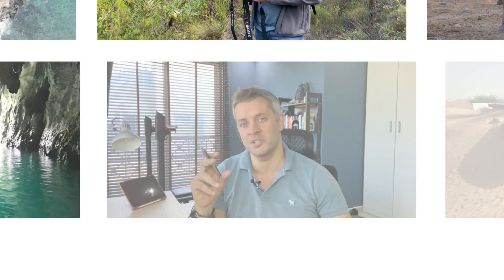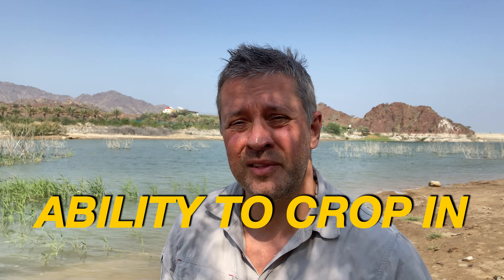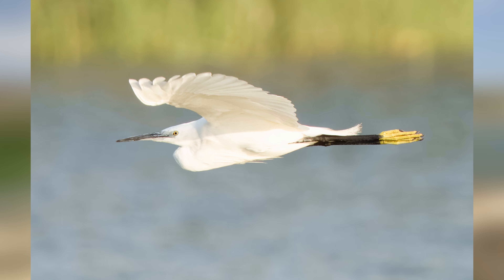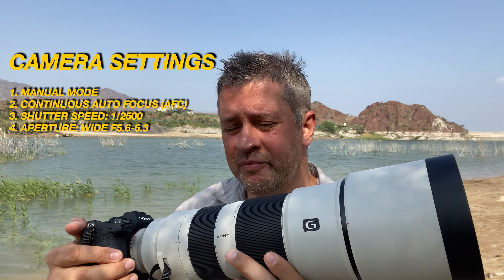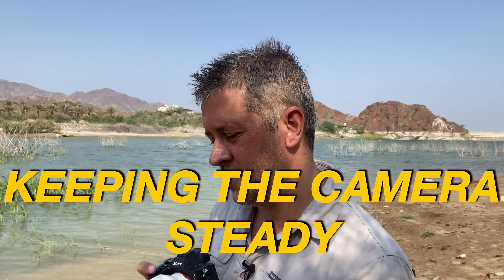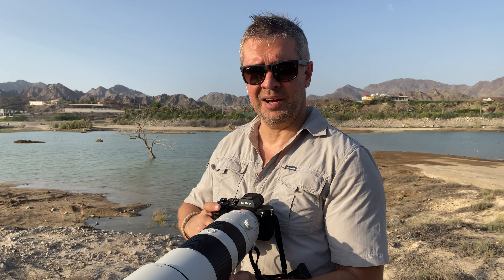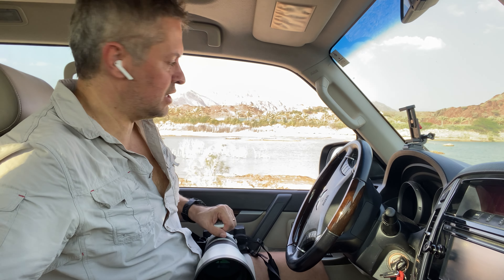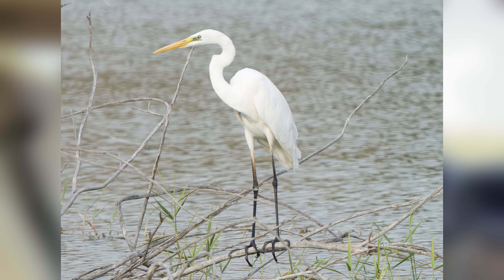Photographing Birds in Flight with SONY A7RIV and 200-600 G lens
I travel to Hatta, UAE to shoot birds in flight. In this video I will explain my camera settings and provide practical tips that you can apply in the field when photographing birds in flight using the Sony A7r4 camera and Sony 200-600 G lens.

This video is really aimed at newish birding enthusiasts, who are experimenting with shooting birds in flight with this setup but these principals will also apply to the Sony A7RV camera to some extent.

My Photo and Video Gear and where to buy them:

Sony A7RIV Camera. (Primary wildlife camera)
Sony ZVE10 Camera. (Studio, B Roll and vlogging camera)

Sony FE 70-200 F2.8 GM OSS II Lens
Sony FE 200-600 F5.6-6.3 G Lens
Sony 11mm 1.8 Lens.
Tamron F2.8/ 28-75 Lens.

GoPro Hero 9 Camera.
IPhone 11
DJI Mavic Air 2 Drone
Sony vlogging handgrip and tripod.
GoPro the Handler Floating Handgrip
Gopro ACMPM-001 Crocodile Clip
Miliboo Tripod with Fluid head
Benro T560 Tripod
Manfrotto Tripod
Joby GorillaPod

My Video Editing Tools:
MacBook M1 - Pro
Ipad Pro

My Video and Photo Editing Software:
LumaFusion 3.2 on IOS
Adobe Lightroom Classic
Adobe Photoshop
Canva

My Music:
StoryBlocks on LumaFusion 3.2

My Studio Lighting:
Andoer Softbox light set